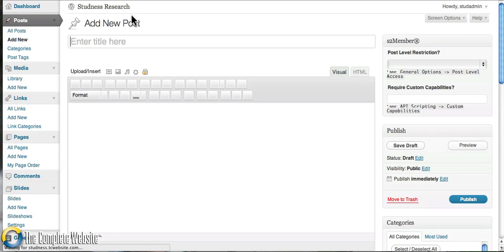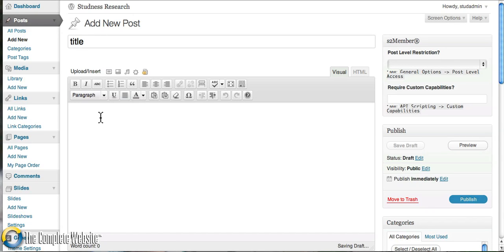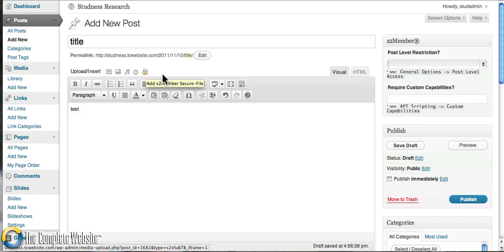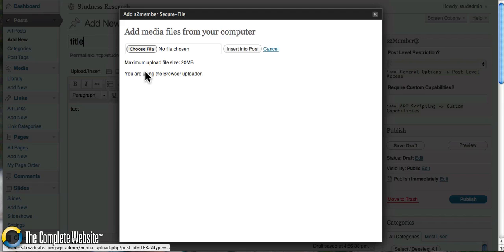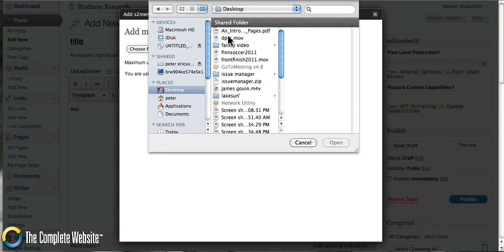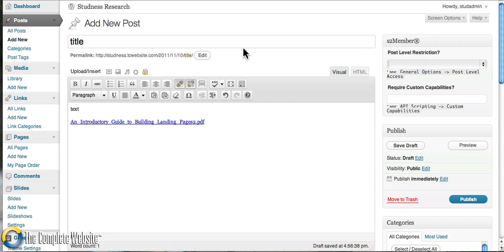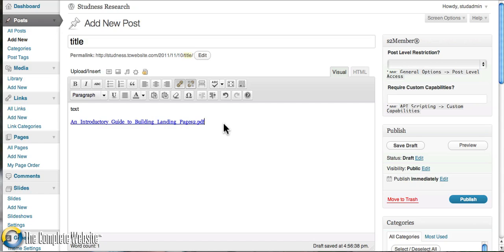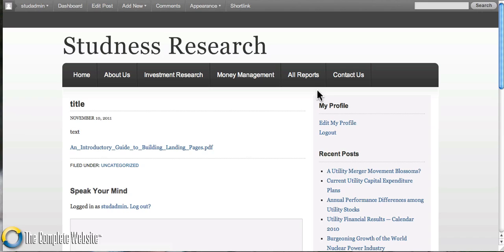How to upload a secure/subscriber only pdf in s2member pro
This video shows you how to upload a member/subscriber only pdf to a story.

We added this feature to the s2member pro membership software to enable publishers to upload pdfs (or any file) that they want to make sure remains private.

All secure files reside in a folder that is not accessible by Google or the general public. You must be a subscriber with the right level of access to download the file.